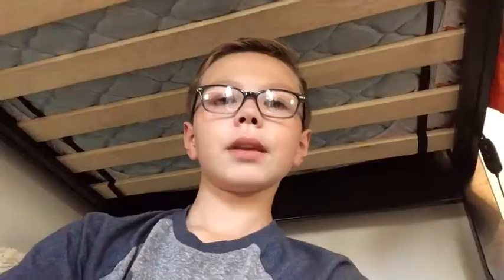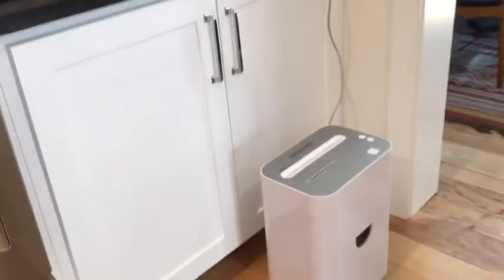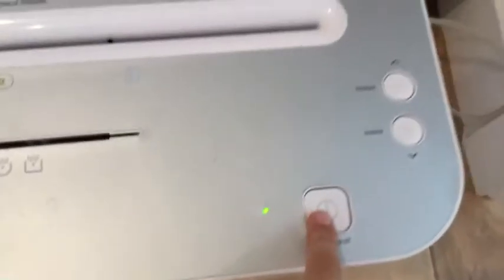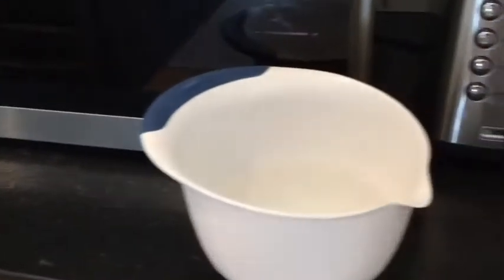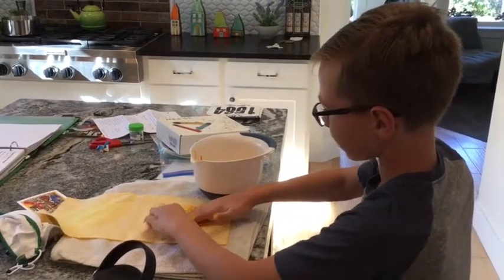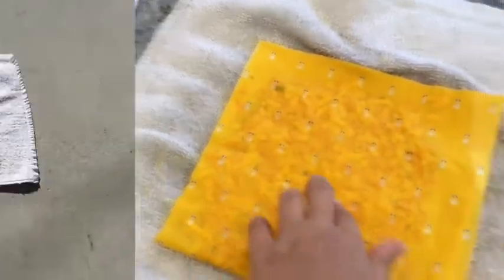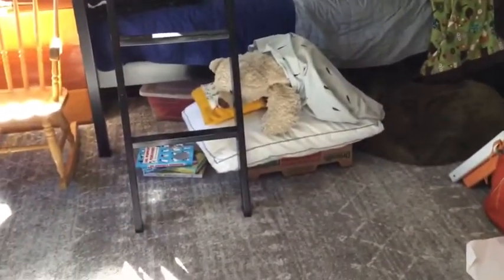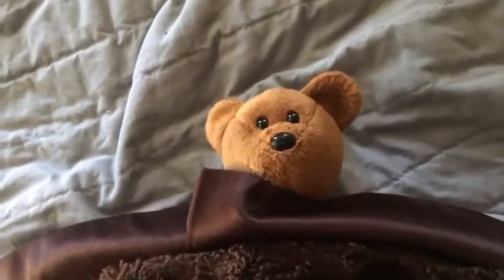Poems, Paper, Pajamas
Christian having fun and learning to edit.